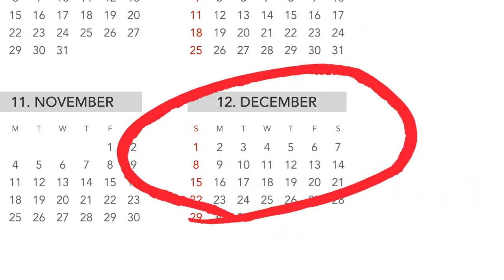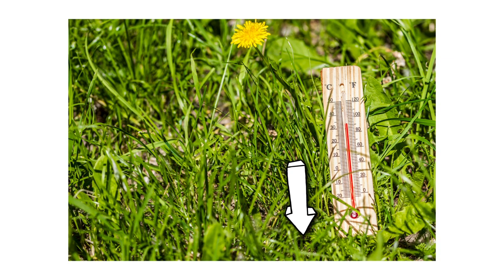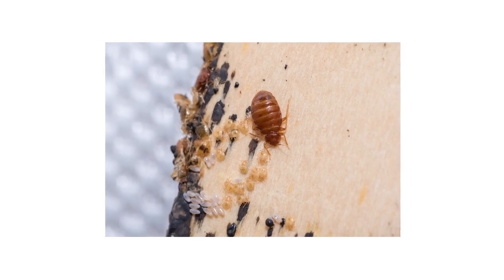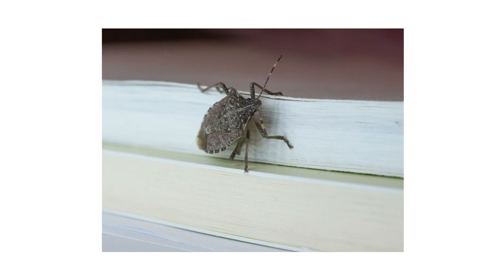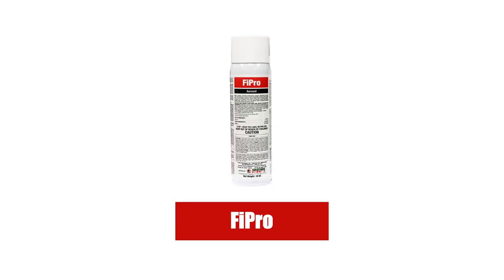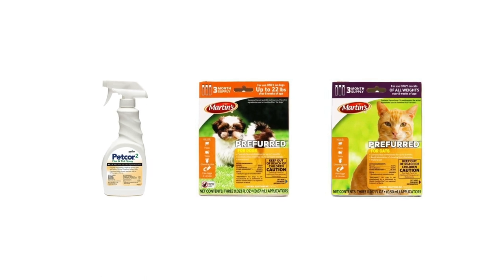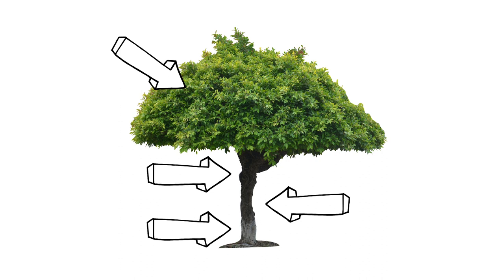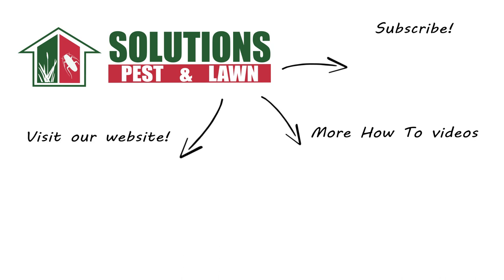Treat & Prevent these Common December Pests! [Winter Pest Control]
December marks the start of winter, meaning cold weather and plenty of pests looking to shelter in your home. In this video, we’ll show you how to treat and prevent these common December pests so your home can stay clean throughout the season